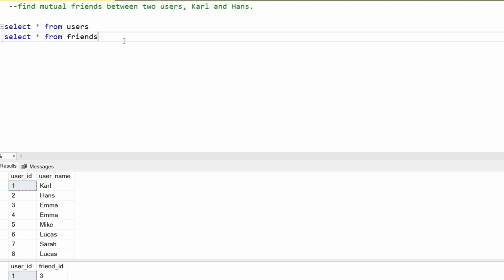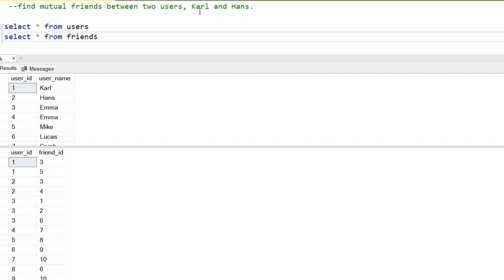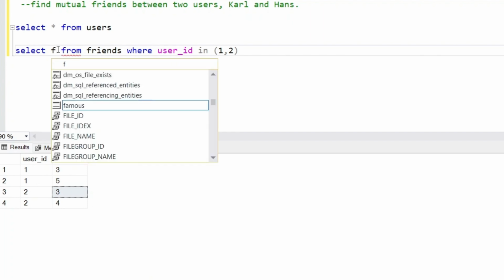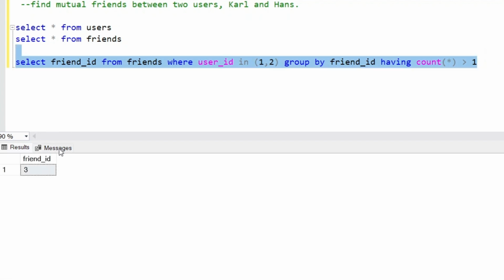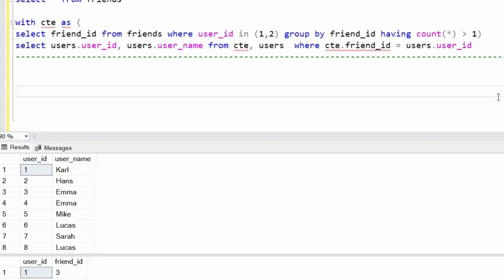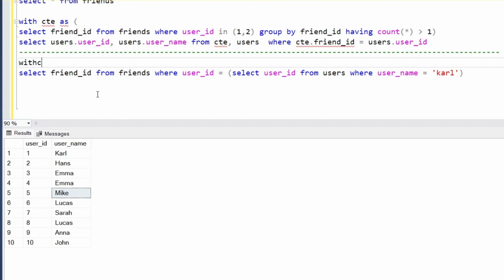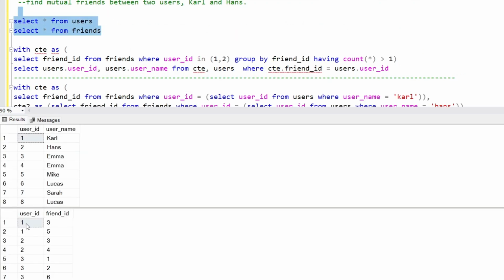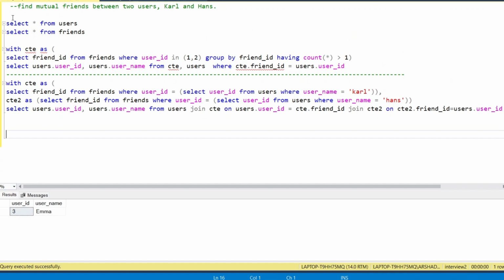UBER Interview Question | SQL Interview Question no 17 | Daily SQL Practice | Advanced SQL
In this Question we have two table named users and friends. fro those tables we need to find the common friends of particular two users named: hans and karl. please watch the video for more details
Table Script
CREATE TABLE users(user_id INT, user_name varchar(30));
INSERT INTO users VALUES
(1, 'Karl'),
(2, 'Hans'),
(3, 'Emma'),
(4, 'Emma'),
(5, 'Mike'),
(6, 'Lucas'),
(7, 'Sarah'),
(8, 'Lucas'),
(9, 'Anna'),
(10, 'John');

CREATE TABLE friends(user_id INT, friend_id INT);
INSERT INTO friends VALUES (1,3),
(1,5),
(2,3),
(2,4),
(3,1),
(3,2),
(3,6),
(4,7),
(5,8),
(6,9),
(7,10),
(8,6),
(9,10),
(10,7),
(10,9);